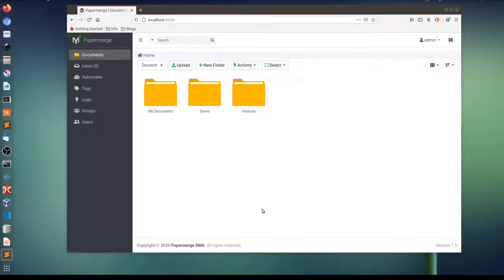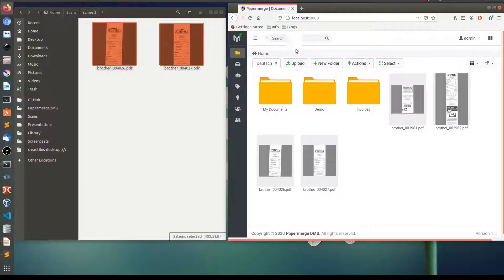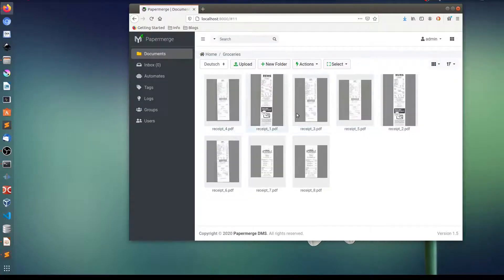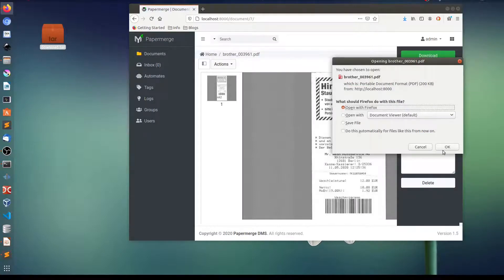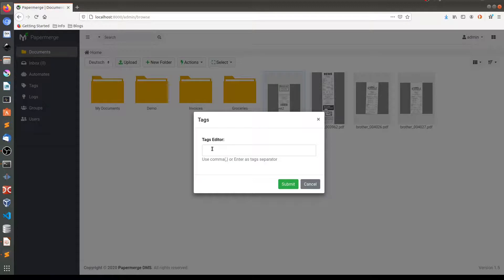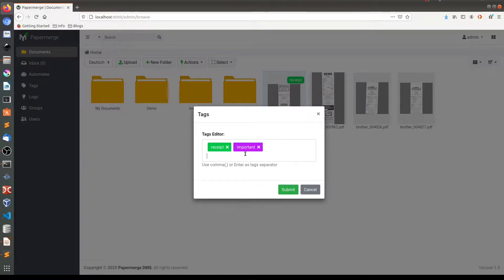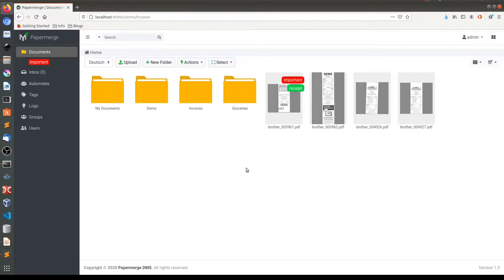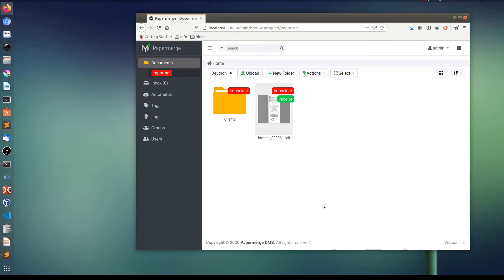Features Highlights - Drag & Drop, Auto-refresh, Multi-Download and Tag Management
In this screencast I am going to highlight the most important features which were added in latest stable release of Papermerge - which is version 1.5:
* Drag & drop documents from desktop
* Auto-refresh of uploaded documents
* Multi-download of documents and folders
* Tag Management

Papermerge - is modern, flexible and powerful document management system designed for scanned documents.